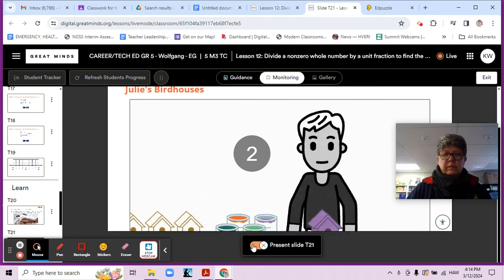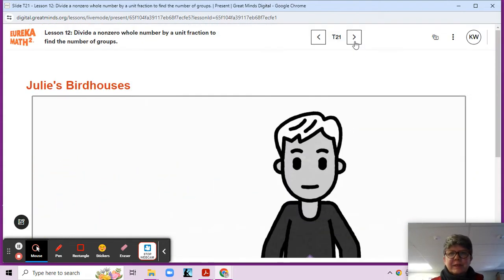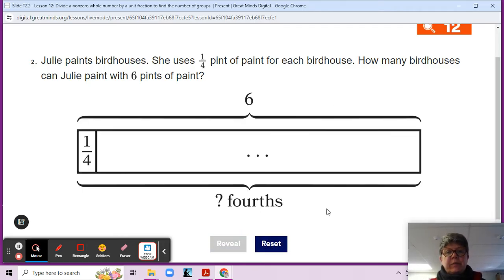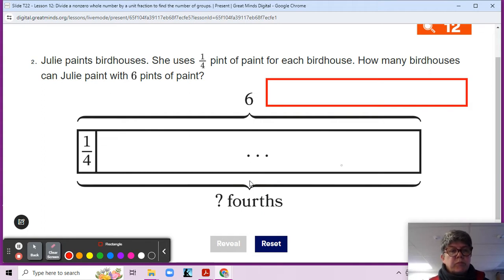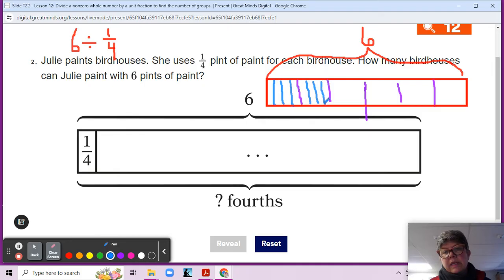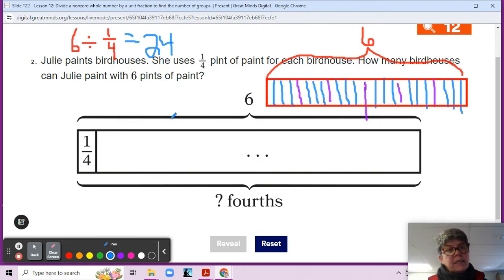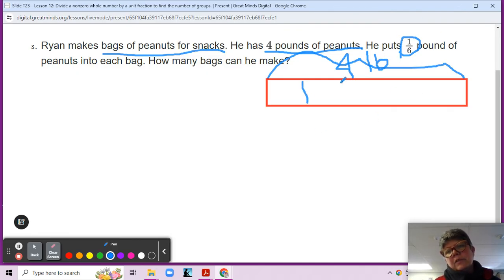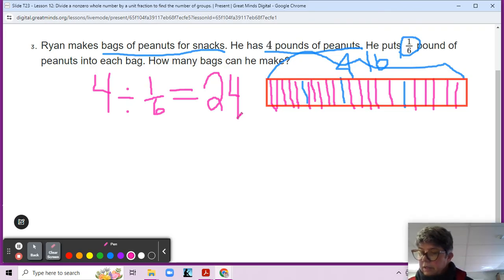Module 3, Lesson 12, Video 3